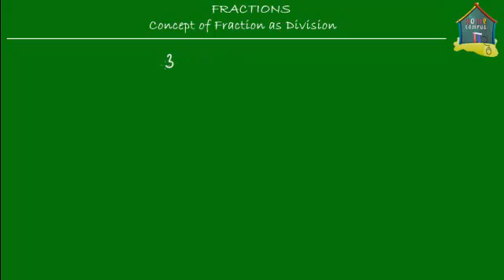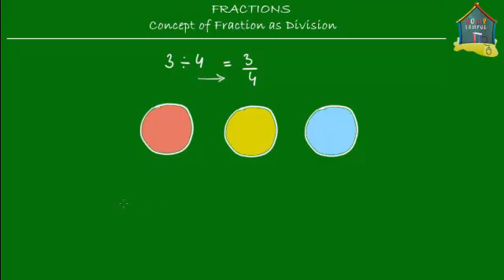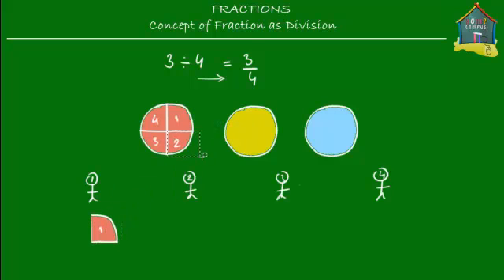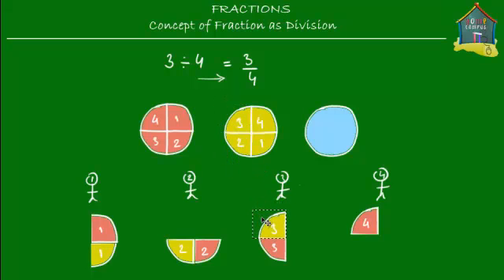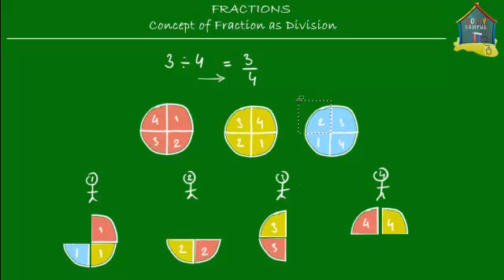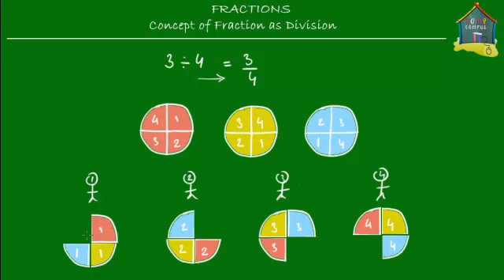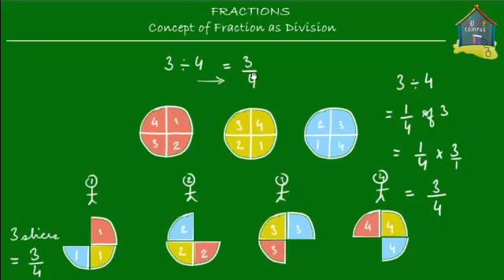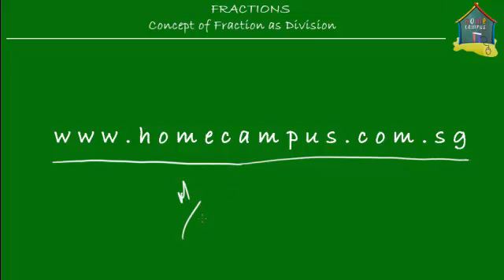Singapore Math: Primary 5 - Concept of fraction as division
: Did you ever think that a fraction is the same as division? Well, check out this video to see how that is so. You can also keep track of your progress in math here.